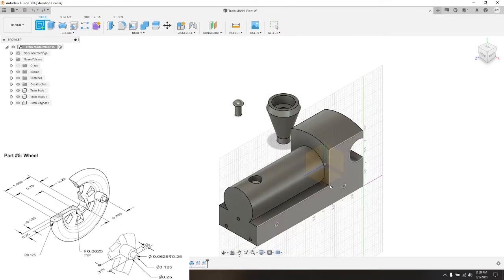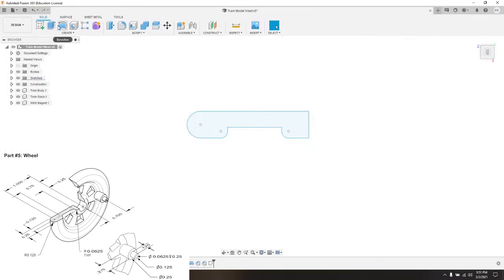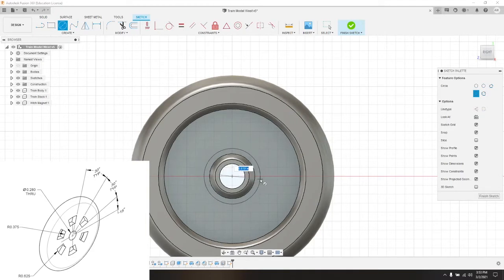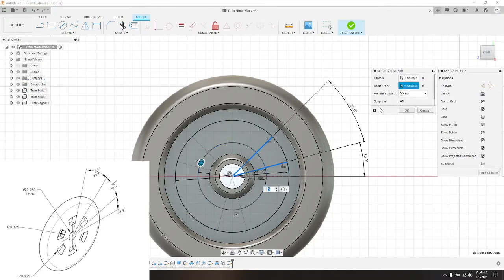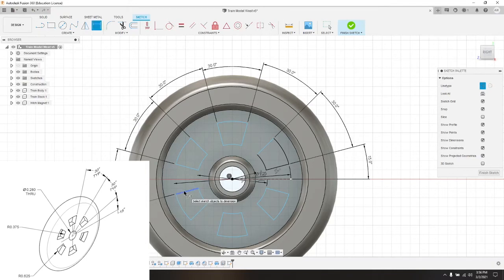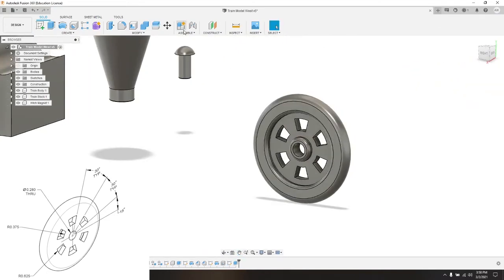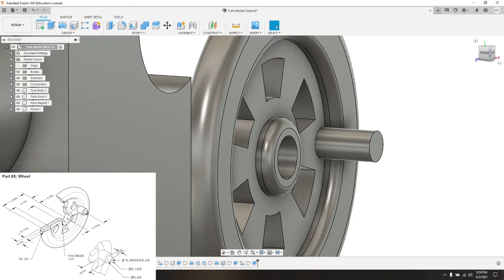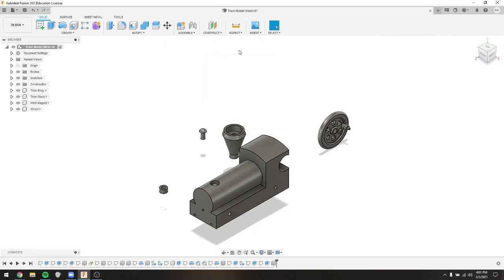Miniature Model Train - Wheel